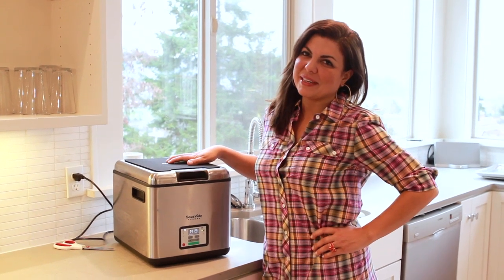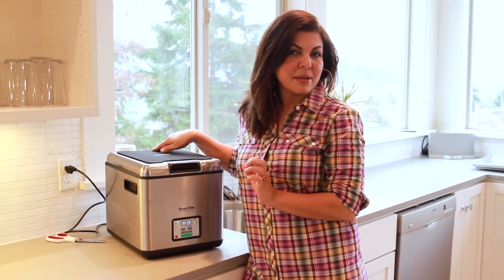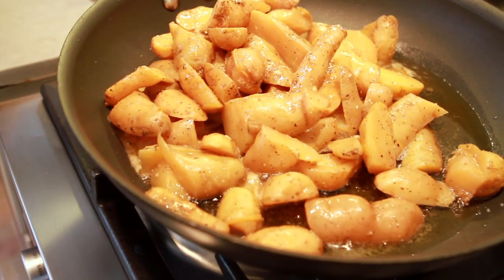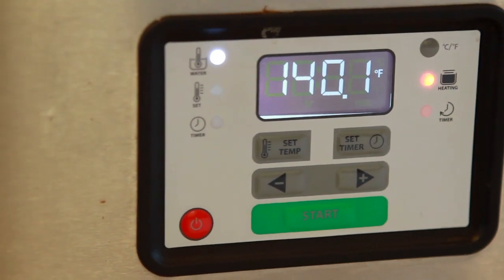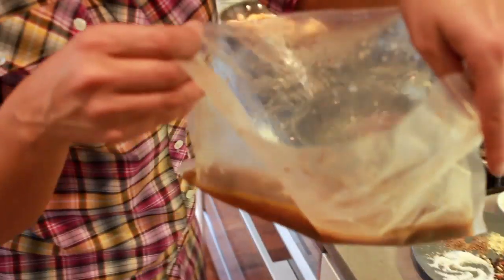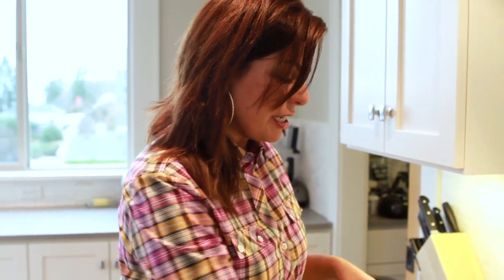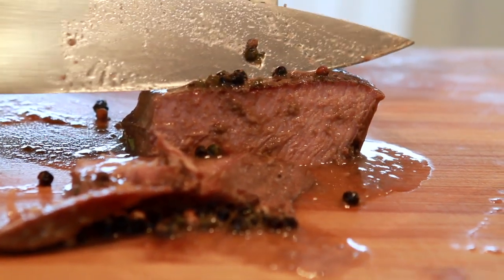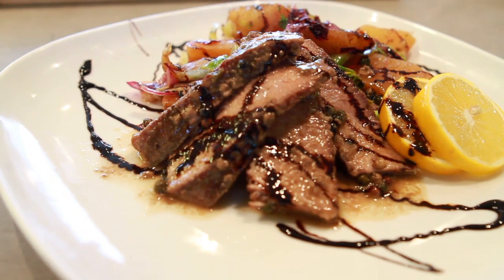Sous Vide Steak: Easy Gourmet Recipe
Personal chef Vivian Peterson, demonstrates how to cook a sous vide eye round steak with peppercorn truffle salt, fingerling potatoes and fresh escarole in her own home kitchen using simple ingredients.

The SousVide Supreme is the world's first water oven designed to bring the incredible sous vide cooking technique to home cooks and professional chefs.